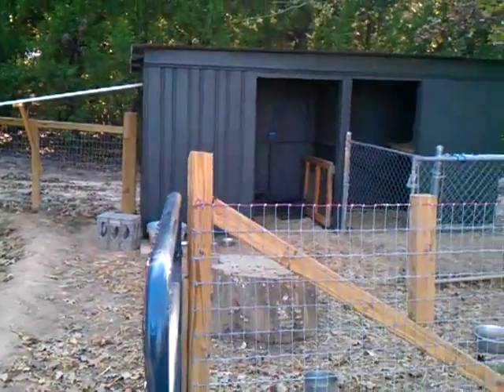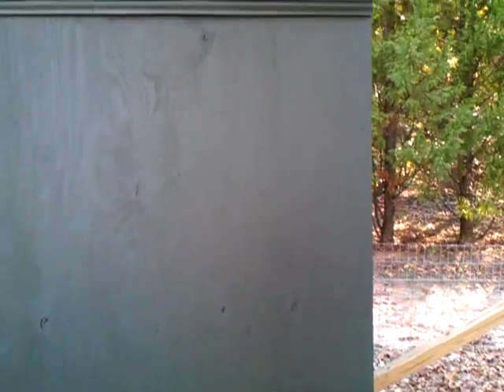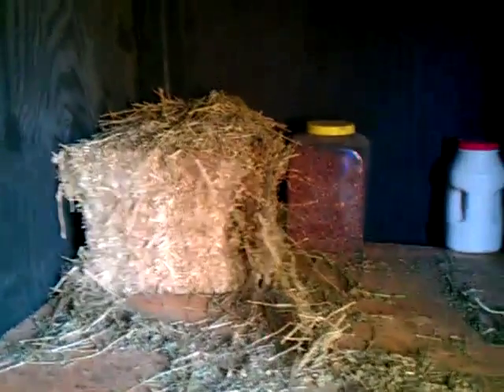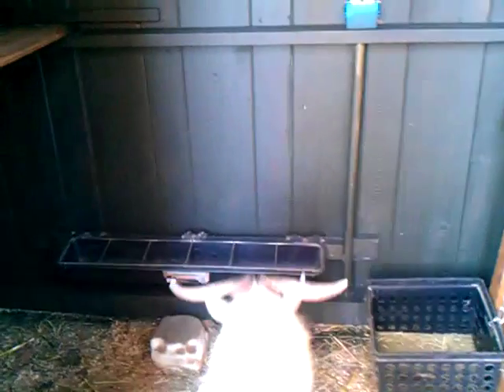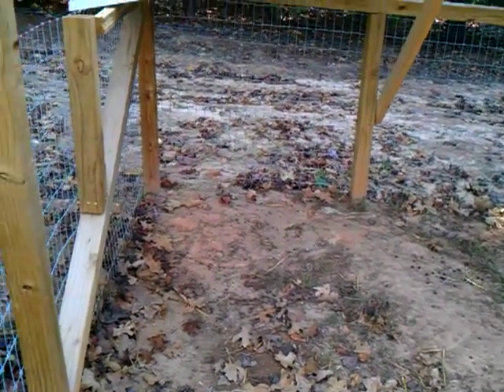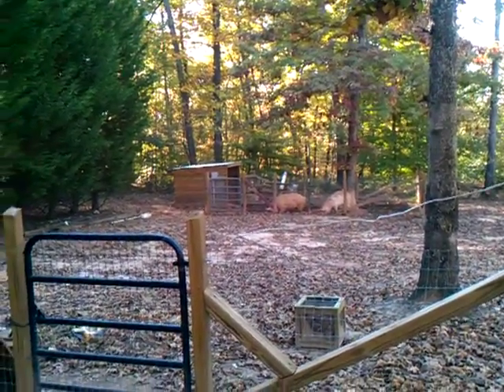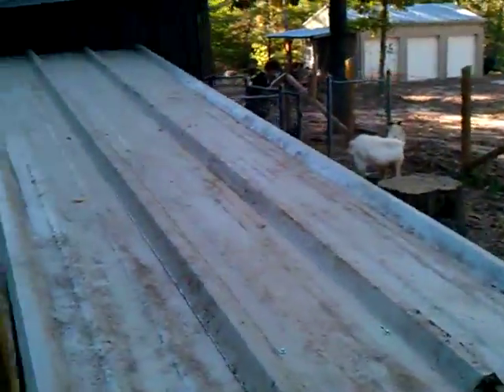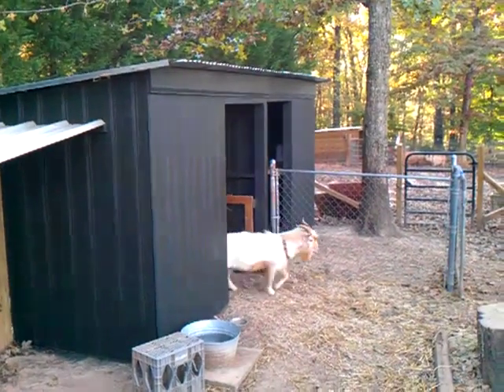Improvements on goat pen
Brandon came over and helped me build on to my goat pen. We then painted the pen with a green paint.